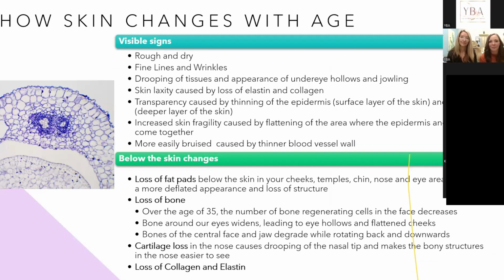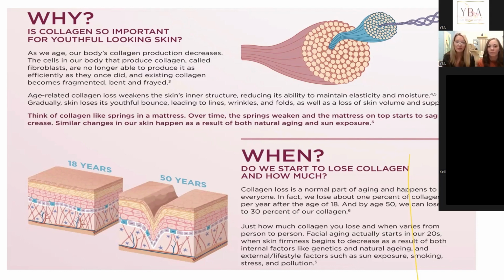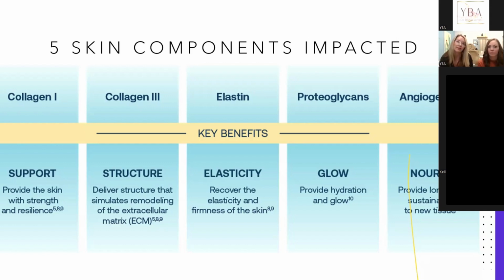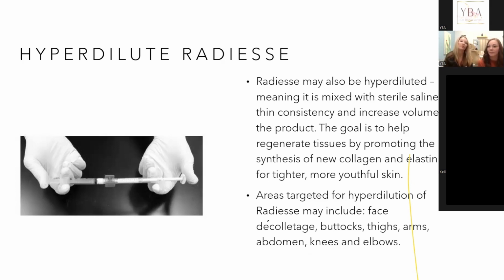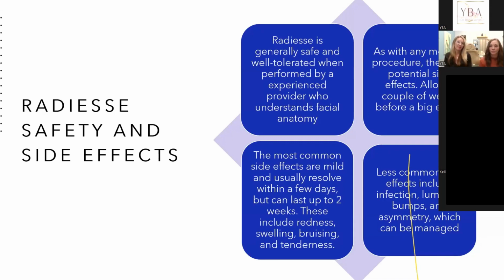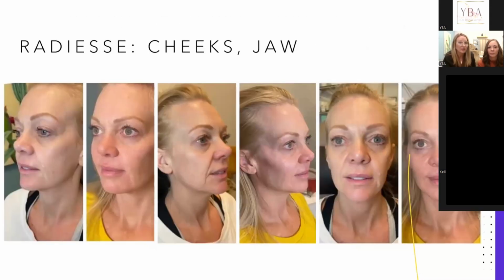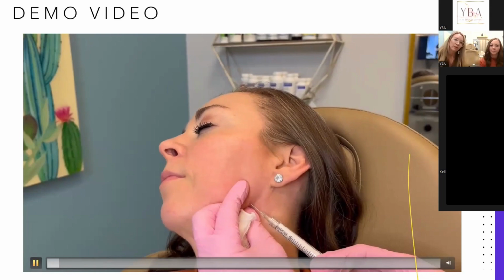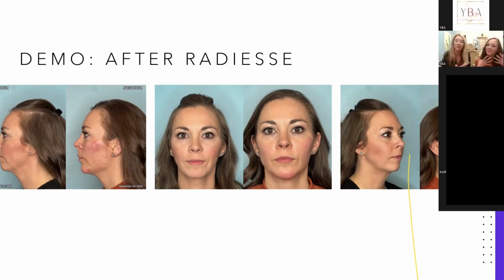Fountain of Youth Webinar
Learn all about Radiesse with us! Radiesse is a type of dermal filler used for cosmetic purposes to reduce the appearance of wrinkles, fine lines, and volume loss in the face. Radiesse provides instant volume restoration, which smooths wrinkles and folds, especially in areas like the nasolabial folds (the lines running from the nose to the corners of the mouth). Unlike some other dermal fillers that only provide immediate volume, Radiesse stimulates the body's own collagen production. Over time, the microspheres break down, and new collagen forms in the treated areas, enhancing and maintaining the results.
Radiesse can last longer than some other fillers, typically between 12 to 18 months. However, the exact duration varies depending on the individual and the treated area. It can be used for facial wrinkles, lines, and volume loss, as well as for non-surgical jawline contouring, hand rejuvenation, and to restore lost volume in the cheeks or temples.